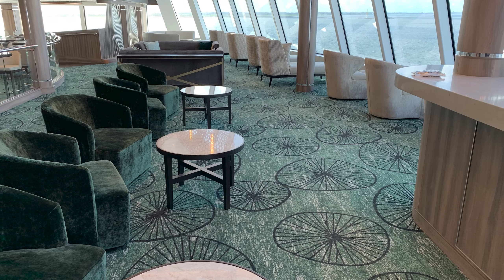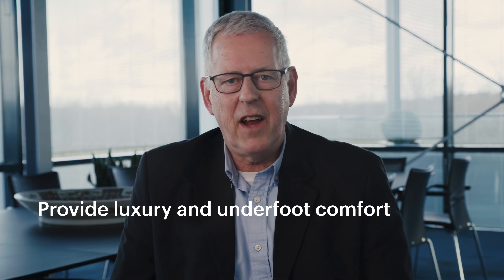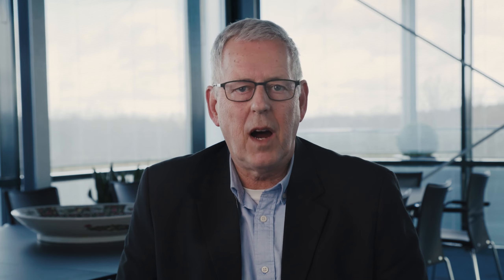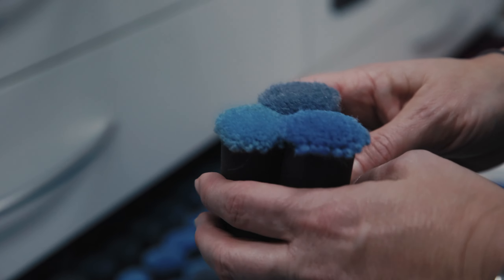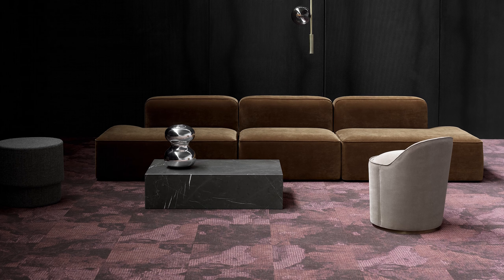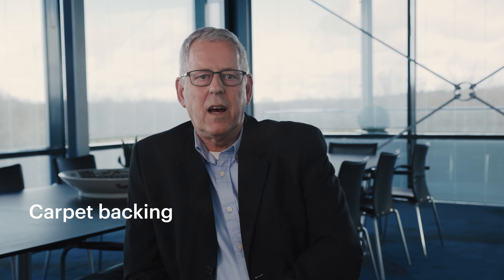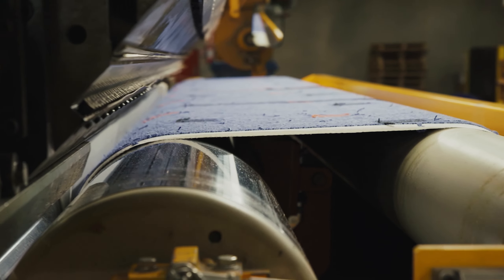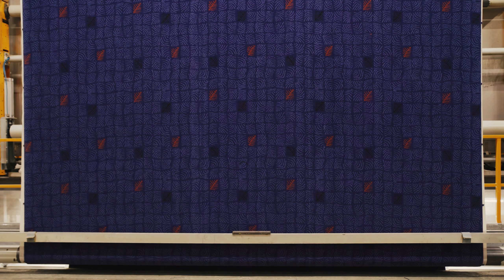What are your flooring options for marine projects?